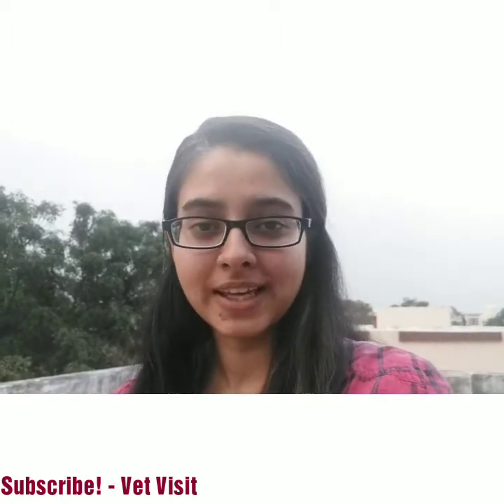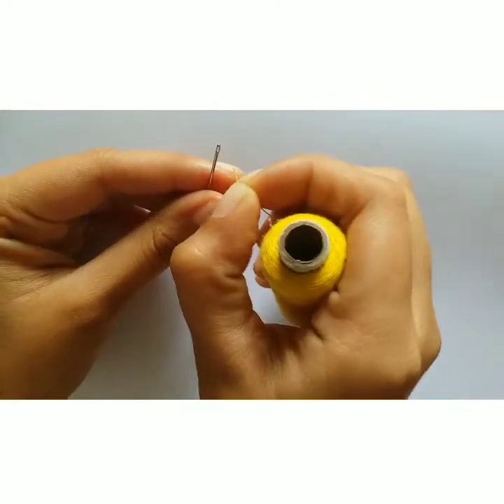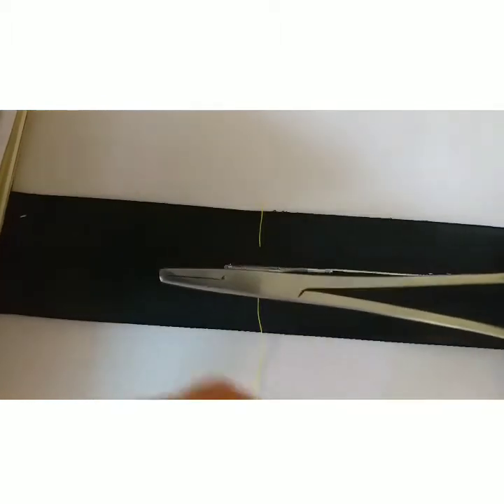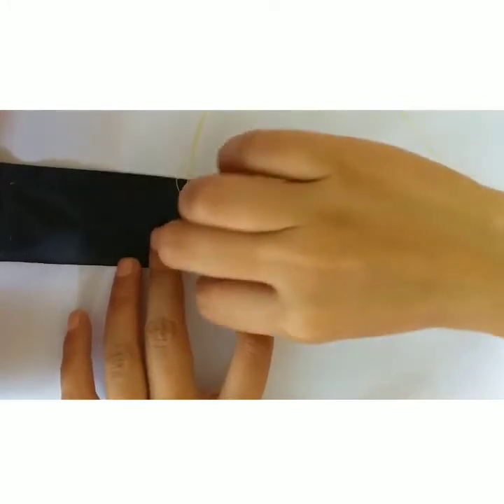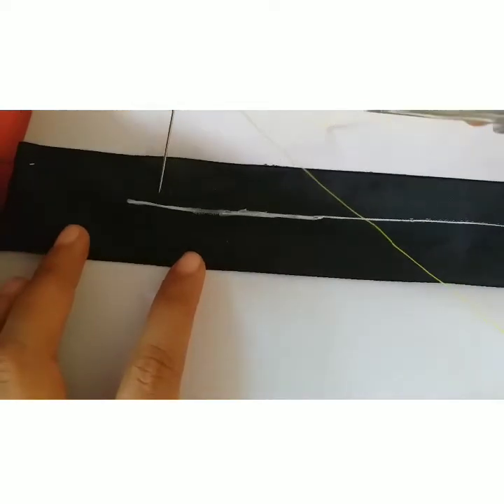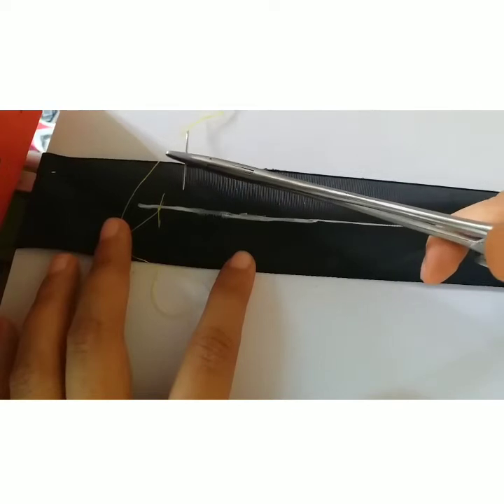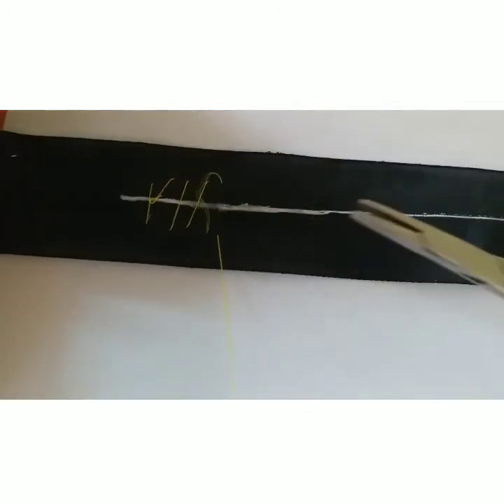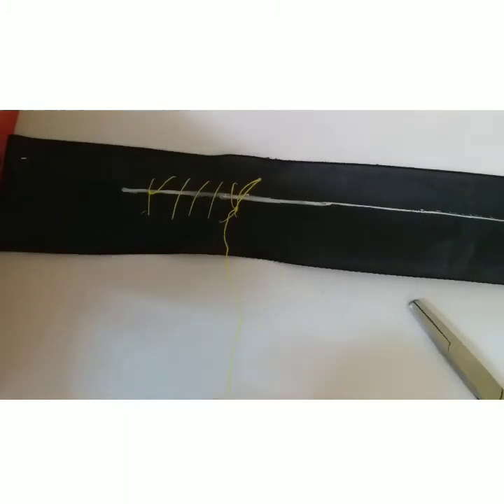Simple interrupted and simple continuous suture pattern | Vet Visit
Demonstration of the two very commonly used suture patterns in the clinical practice, using readily available materials for the beginners.

Connect more to veterinary & animals through~~~